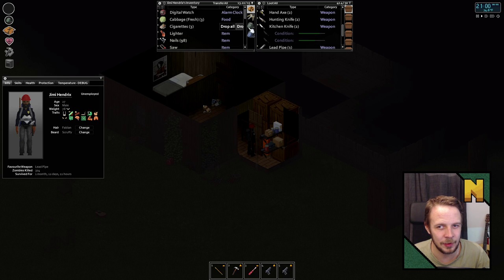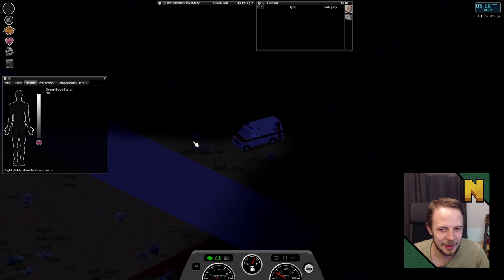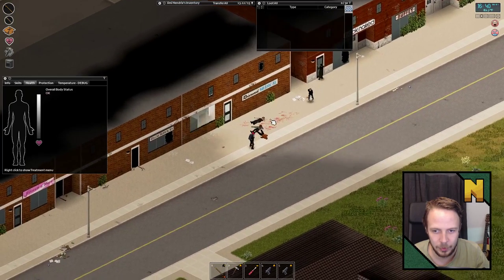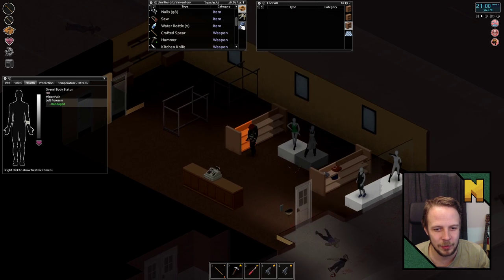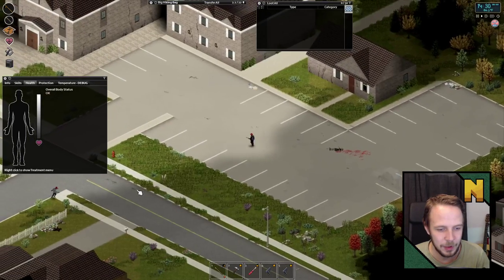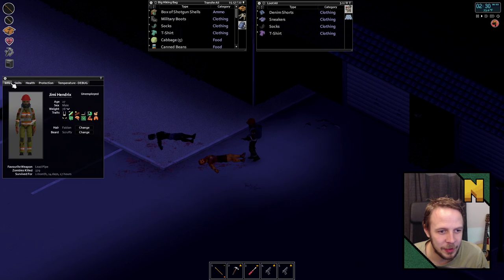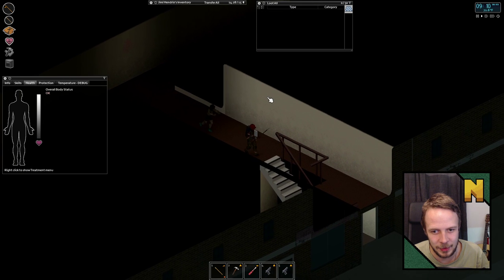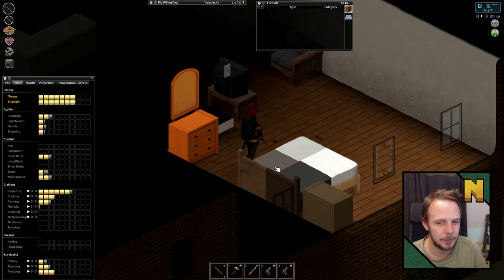Project Zomboid Build 41 - Going to town...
Project Zomboid Build 41 - Apocalypse difficulty gameplay.

The Jimi Hendrix Experience continues...